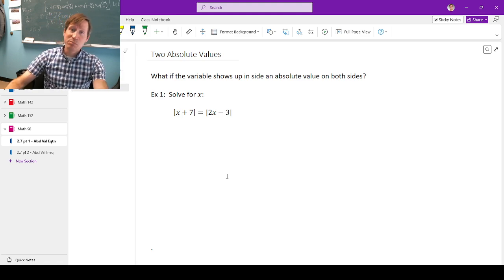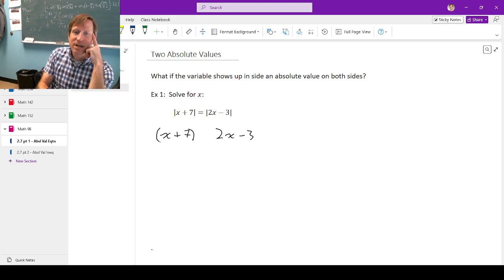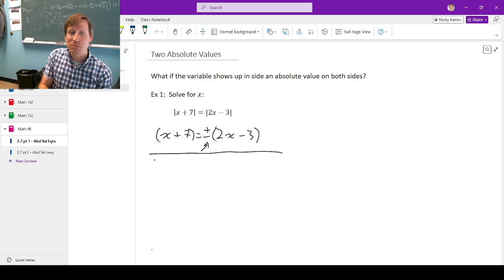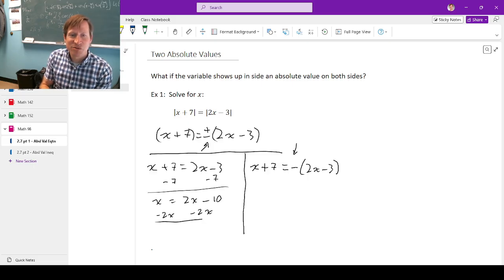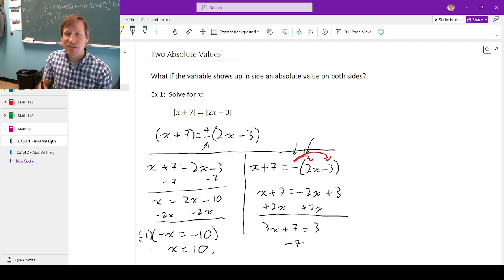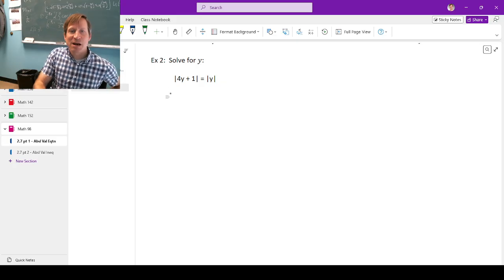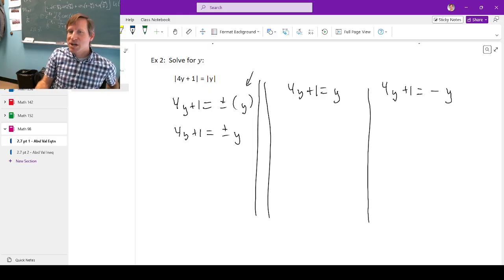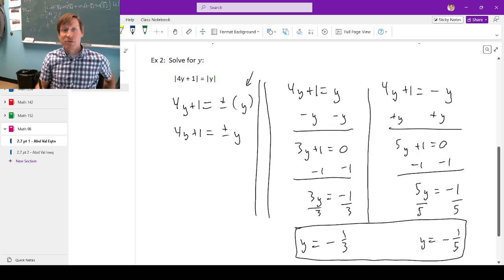Math 98 2.7 4 - Equations with Two Absolute Values *